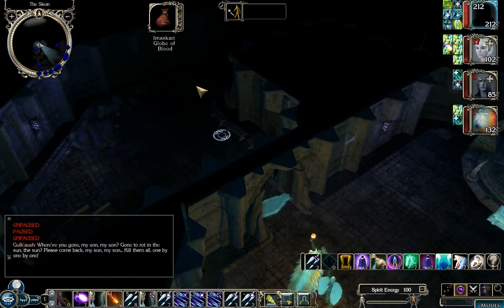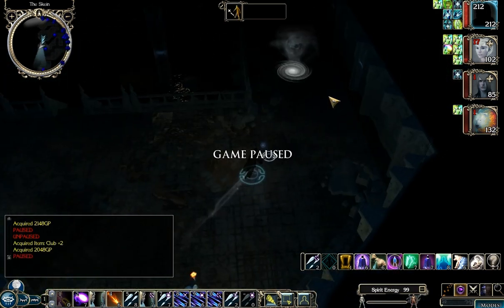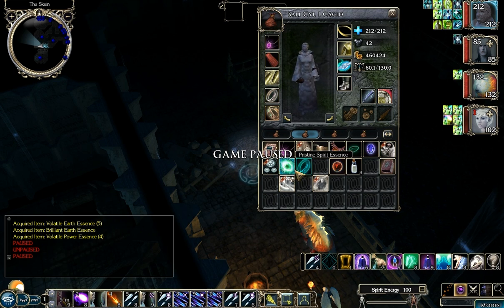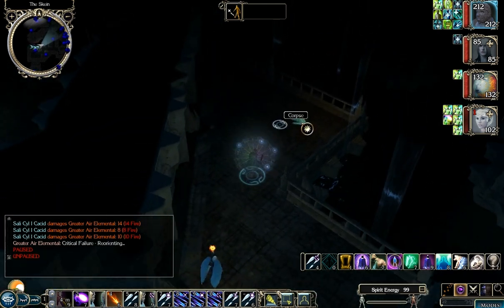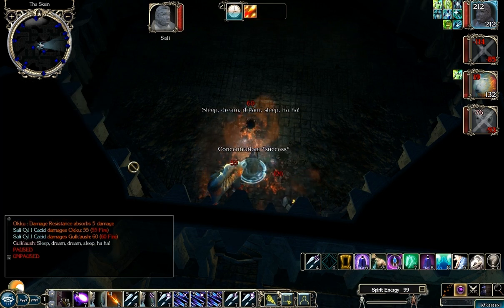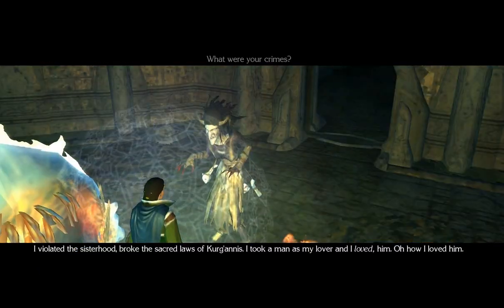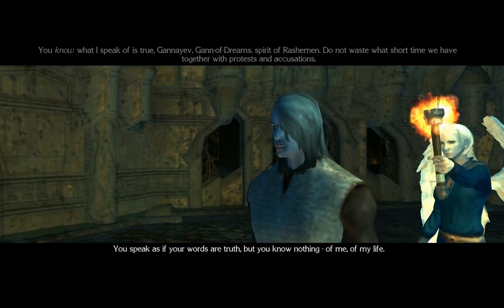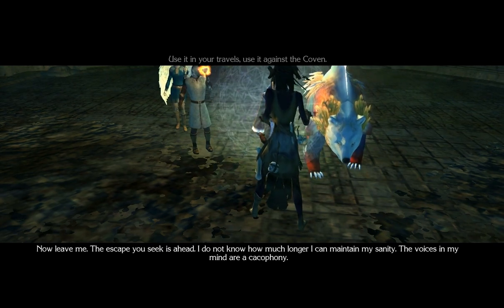Let's Play Mask of the Betrayer, Part 24: Crazy talk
A Let's Play of Mask of the Betrayer, the second Neverwinter Nights 2 official campaign.  This is a "good" playthrough that will be a "single character" affair since all of my other party members are crippled by custom equipment.

Summary: Finishing the Skein and talking to Gann's mother.